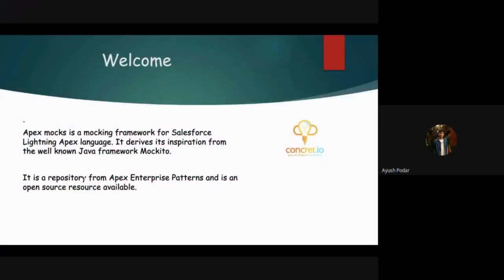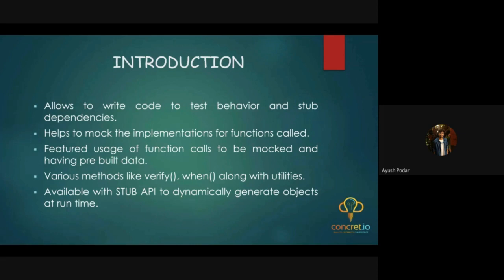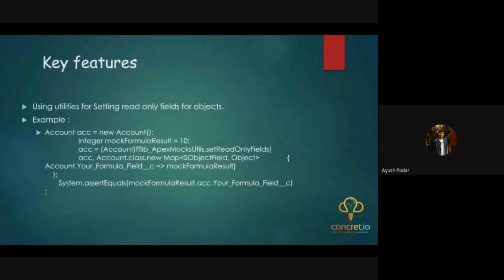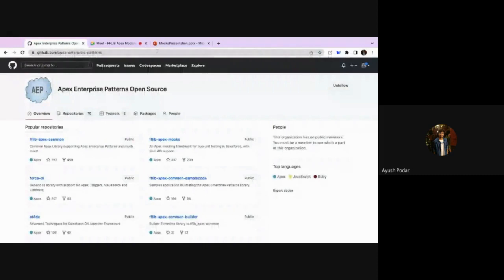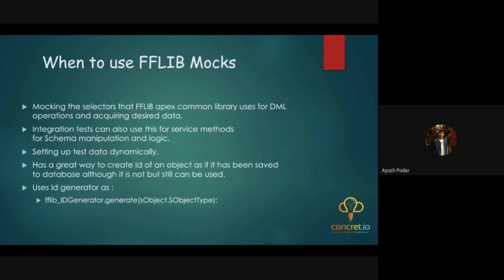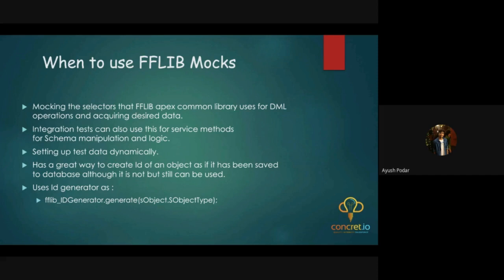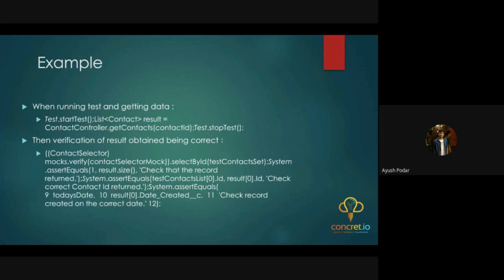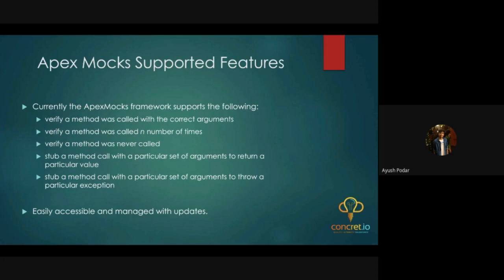Apex Mocking | FFLIB Framework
Apex mocks is a mocking framework for Salesforce
Lightning Apex language. It derives its inspiration from
the well known Java framework Mockito.

It is a repository from Apex Enterprise Patterns and is an
open source resource available.

To gain a comprehensive understanding of Apex Mocking, it's important to watch the entire video.
By doing so, you'll familiarize yourself with its essential components, the sequential steps involved, its practical applications, the ideal scenarios for its use, and the various features it supports.